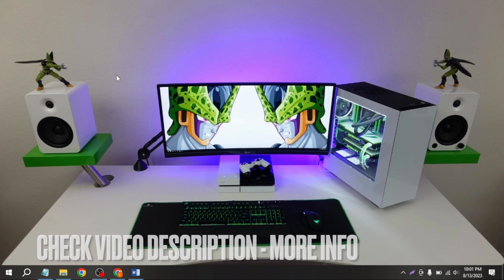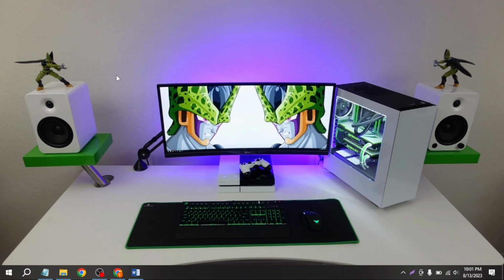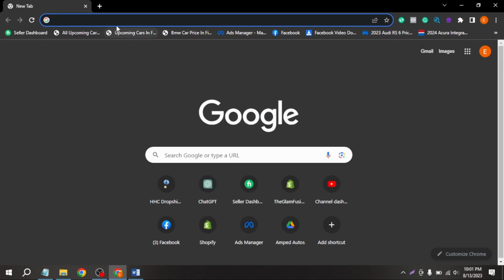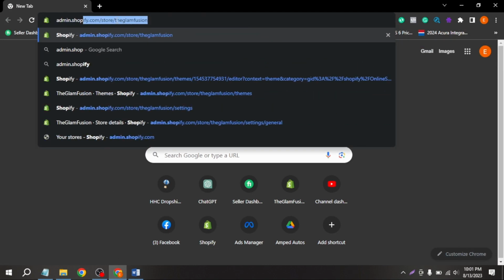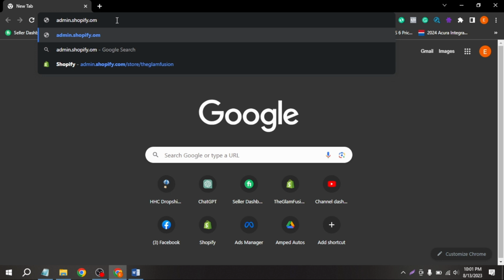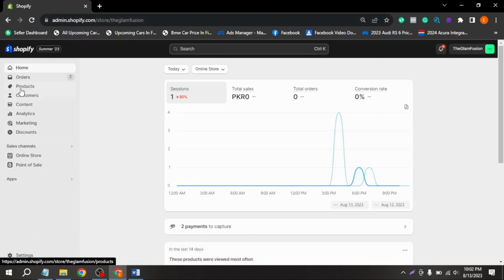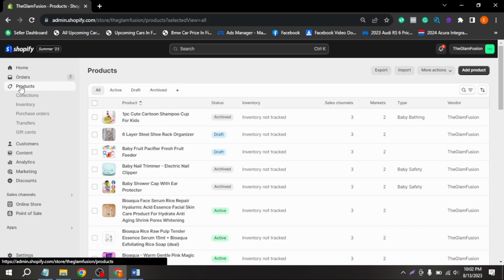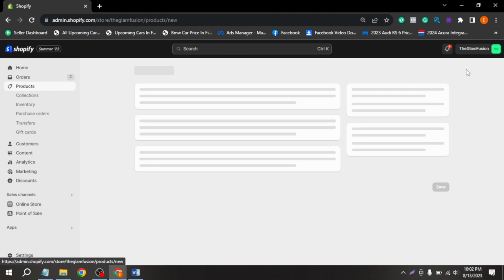✅ How To Add Products In Shopify Store 🔴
About this tutorial:

Get in touch!